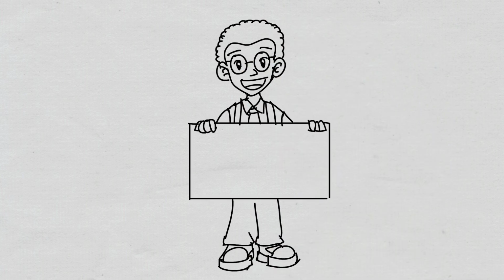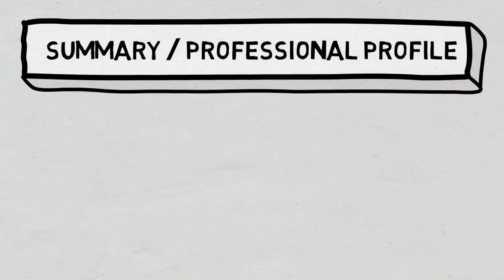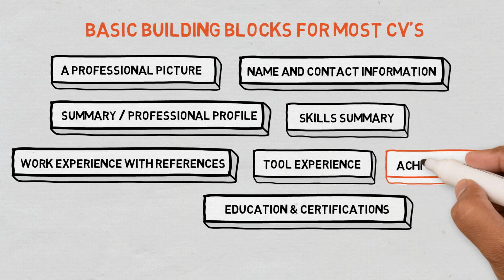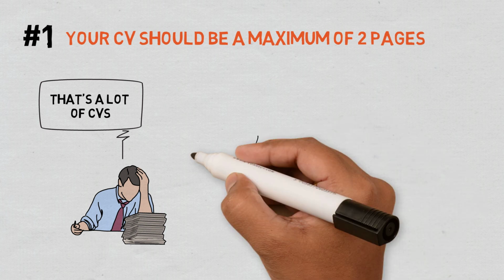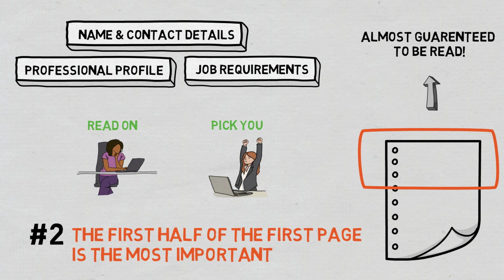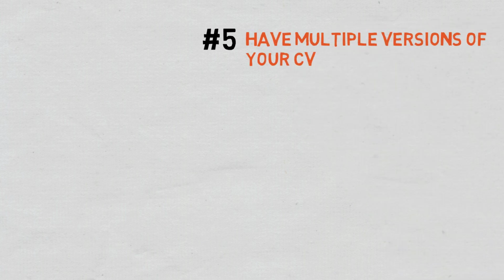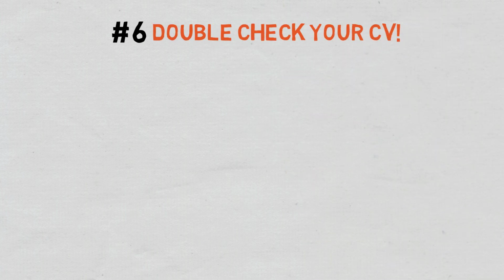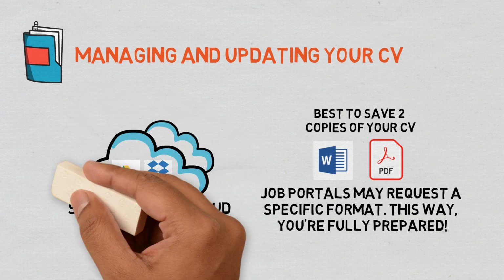How to create a C.V.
Here's some information on how to create a C.V.

If you guys have any suggestions on improving my videos as a whole, please let me know so I can try give you guys better quality content.

Introduction: (0:00)
Building blocks of a C.V.: (0:18)
Tips to build your C.V.: (2:14)
Managing and updating your C.V.: (5:25)
Outroduction: (6:10)